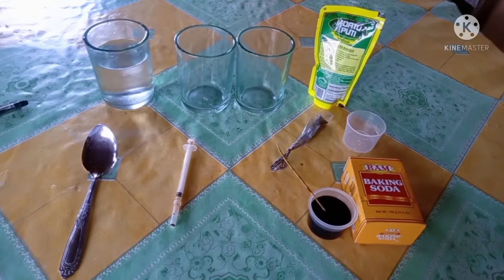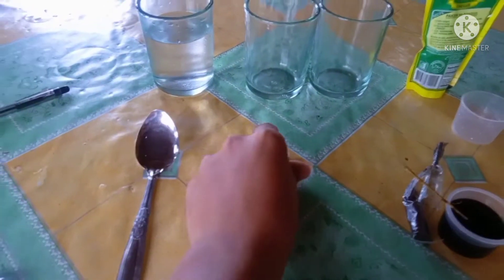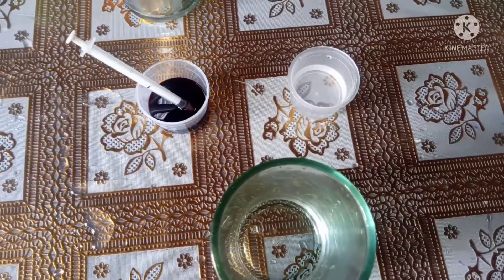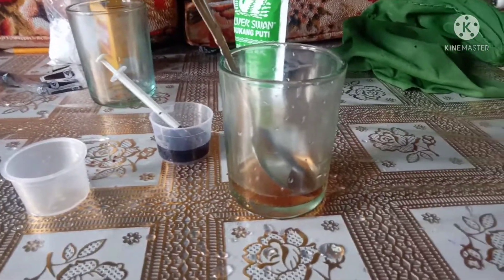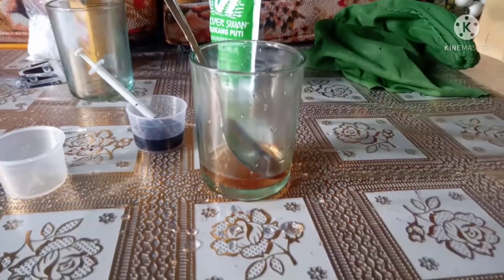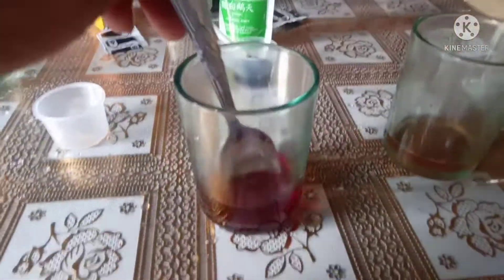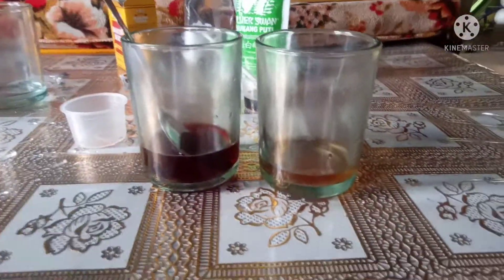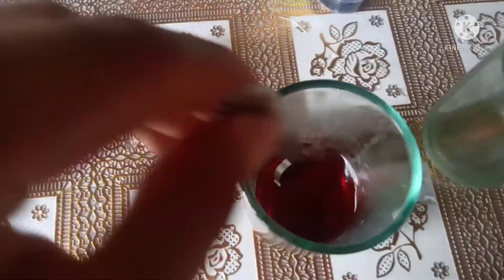Titration set-up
project purposes only